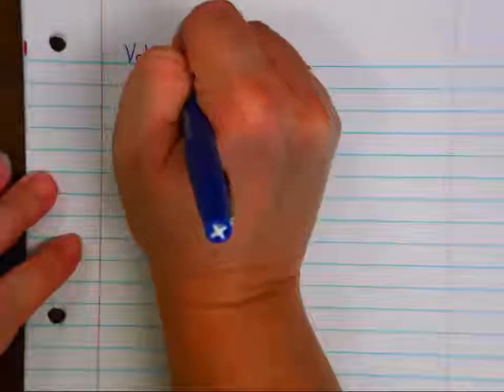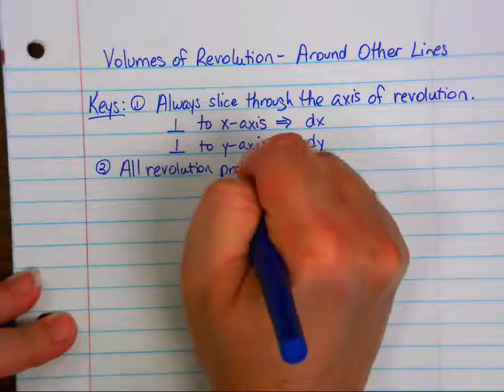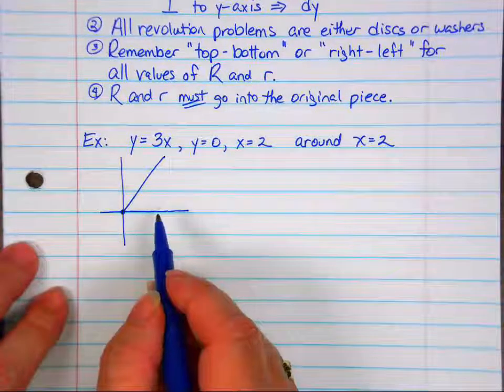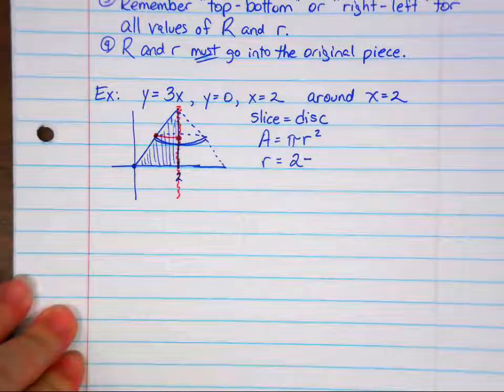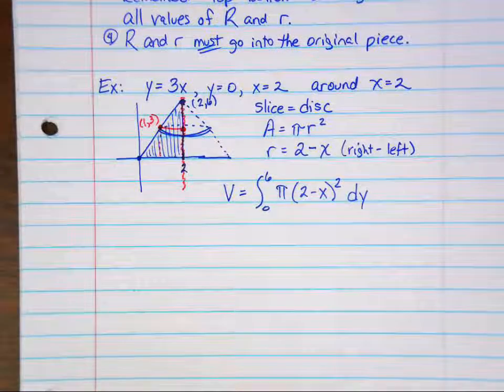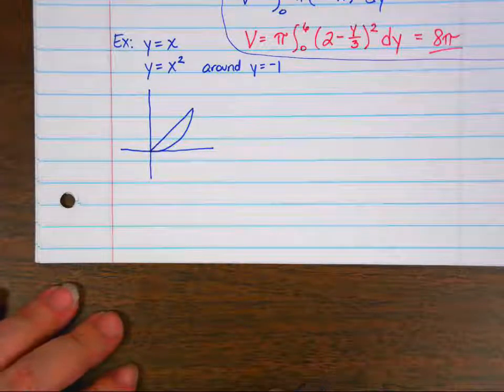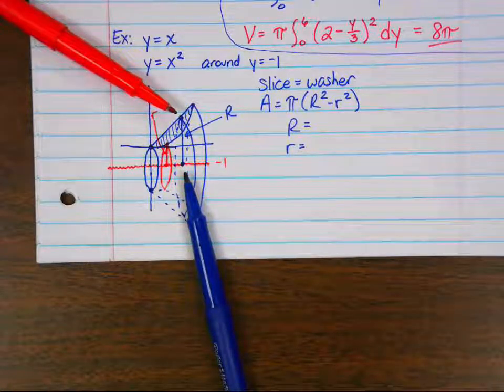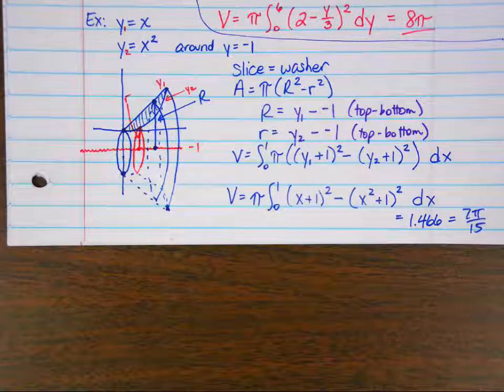Revolve Around Other Lines 2017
This video discusses finding the volume of a solid generated by revolving the curve around a line other than the x-axis or y-axis.